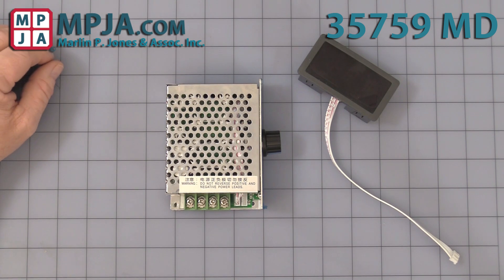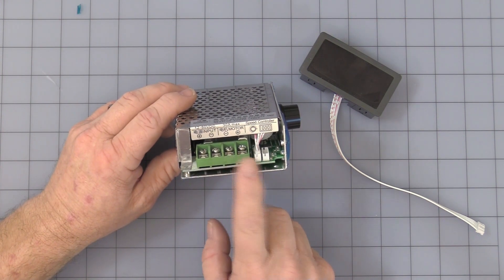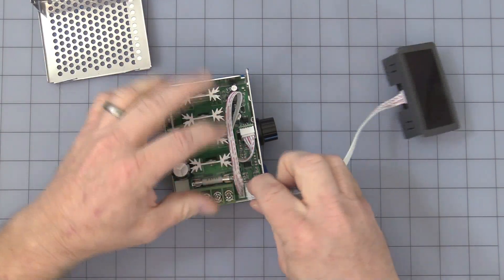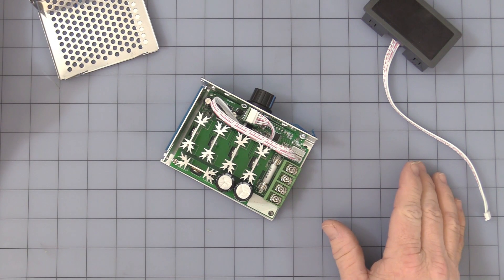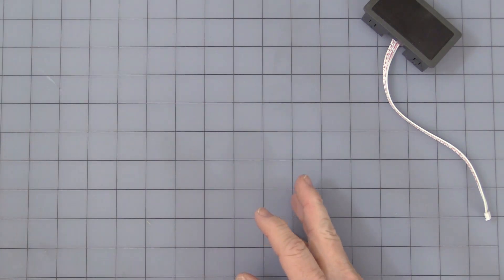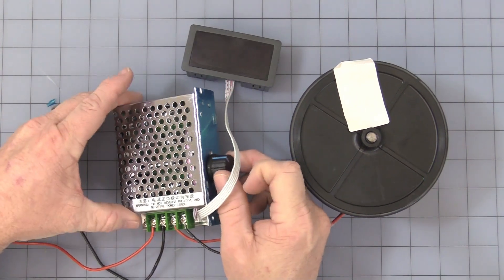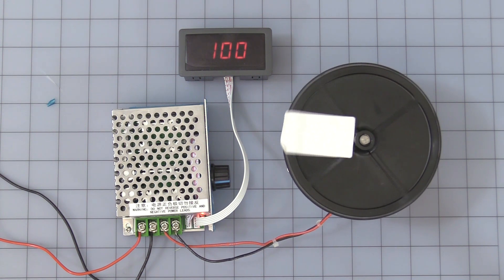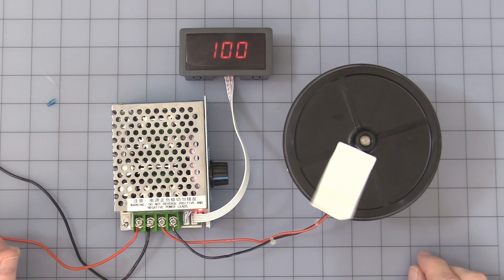20Amp 12-80V DC Motor Speed Control & Display 35759 MD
Modular, enclosed, wide range control with "Relative Speed" Display. Uses PWM to vary the speed of DC motors. On-board adjustment pot. Terminal strip for power & Motor connections.
DO NOT REVERSE POWER CONNECTIONS
Input: 12- 80VDC
Output: 20A max. 30A Surge
    Recommended: 12V/250W, 24V/350W, 48V/500W
Range: 0%-100% of rated motor RPM
Frequency: 21KHz.
Display: 3 Digit 0.56" LED.
Pigtail: 7in.
Range: 0-100% of Motor Max Speed
25 = 25%  75= 75% of RPM